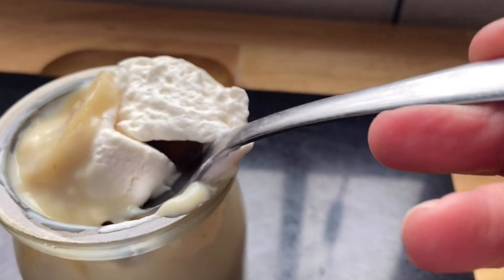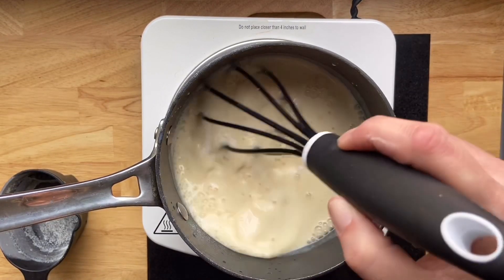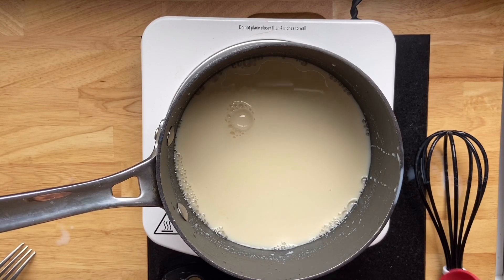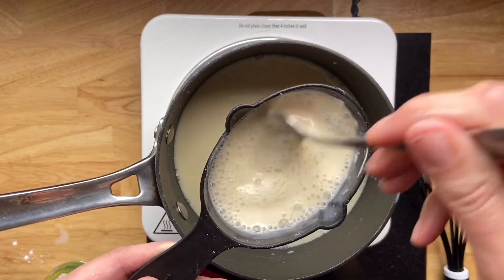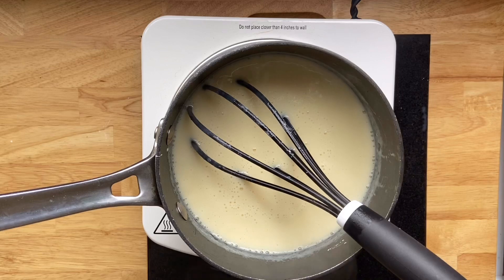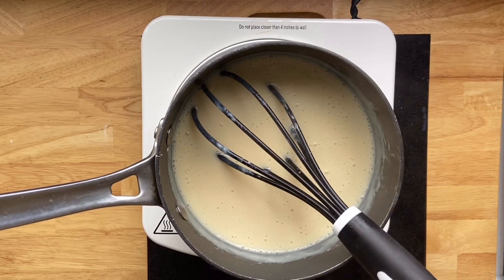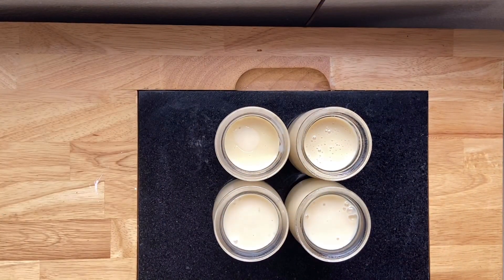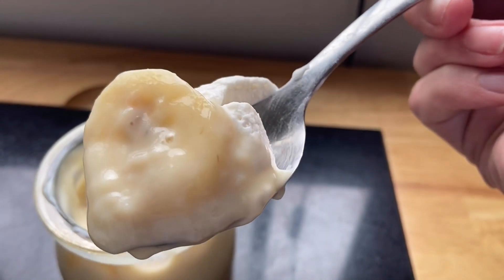3 ingredient pudding. Sugar free and vegan. Cooking from my pantry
Good morning YouTube friends! Today we are making a super simple delicious pudding. It only takes 3 ingredients for the base vanilla recipe, is sugar free, and vegan!
And it’s very likely that you have everything you need in your fridge, or pantry.
To start pour 3 cups of your favorite non dairy milk into a saucepan. Turn heat on to medium. Add 1/2 of sweetener. I’m using swerve which is an all natural granulated sweetener. I’m becoming a giant fan of it. It bakes fabulously!
You can, of course, use regular sugar if you prefer. Or if that’s all you’ve got.
If you happen to use a sweetener needs less to be as sweet... start with a little and taste test as you go.
Once milk and sweetener is warmed. Remove about 1/2 cup of mixture and stir in 3 tablespoons of cornstarch until as blended as possible.
Strain cornstarch mixture as you pour it back into your pot. This step is optional, but will give you a velvety no lump pudding. I recommend doing it:)
At this point whisk your mixture continuously until it thickens and can coat the back of a spoon.
Turn off heat and add 3 teaspoons of vanilla extract
Pour into any container and chip for about an hour.
Enjoy on it’s own, or poured over fresh fruit.
**variations-**

Chocolate
While whisking you cornstarch mixture stir in 1/2 cup cocoa powder strain into main batch. Add only 1 teaspoon of vanilla

Banana
Make vanilla recipe. While still hot. Place sliced banana in bottom of container, pour pudding mixture on top. Chill. Serve on its own, or top with fresh banana and non dairy whipped topping for a banana cream pie type dessert!

You can also substitute  flavor extract for the vanilla to customize your pudding to any flavor you’d like. I would recommend lemon, peach,  or even butterscotch flavoring. The sky is the limit!! I hope you enjoy 💕

Musician: Jef

Musician: Jef